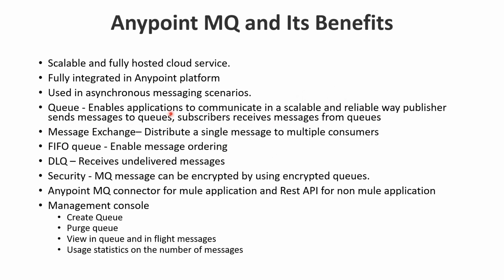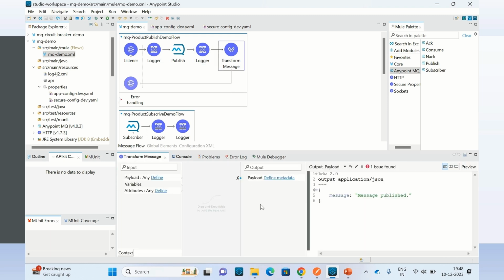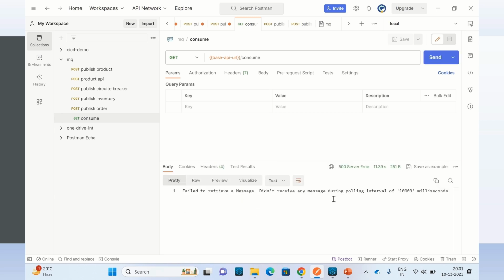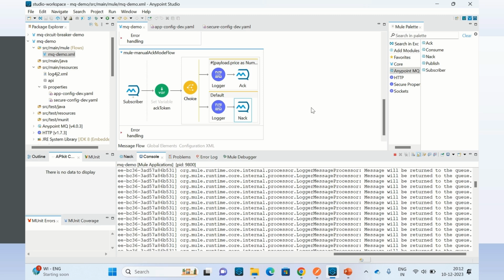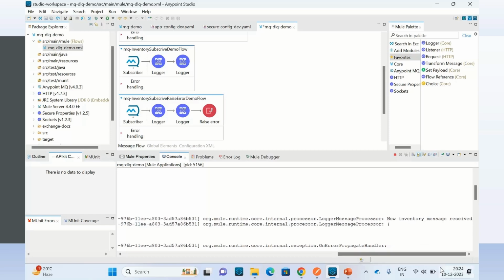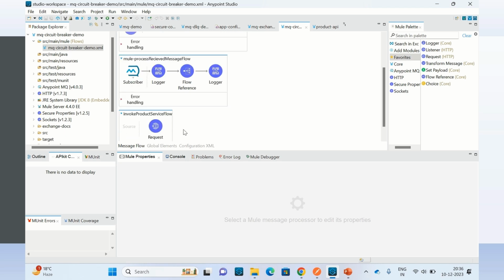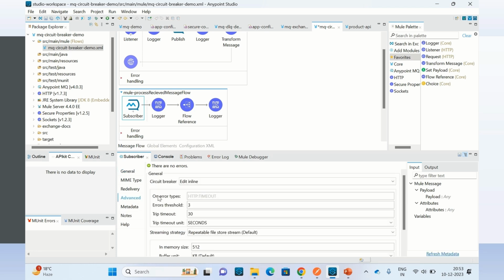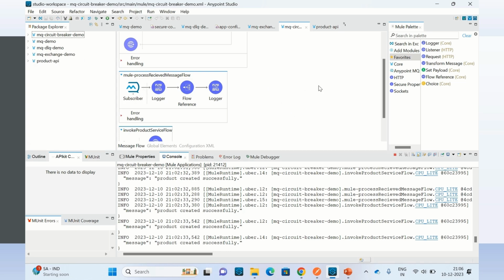MuleSoft Anypoint MQ - ASync, Pub Sub, Ack Modes, DLQ and Circuit Breaker in-depth demonstration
This video explains and demo MuleSoft Anypoint MQ. This video explains and demo following in detail:
 - Anypoint MQ.
 - Anypoint MQ management console.
 - MuleSoft Anypoint MQ Connector.
-  Anypoint MQ Queue and async pattern in mule application
-  DLQ configuration and DLQ pattern
-  Anypoint MQ Circuit Breaker pattern in mule application